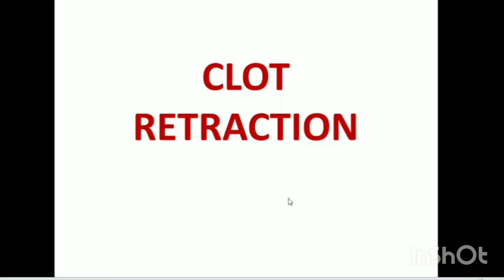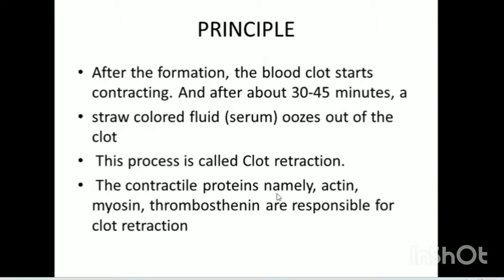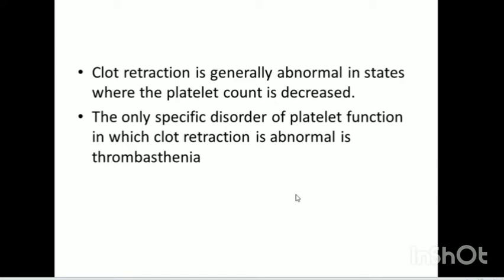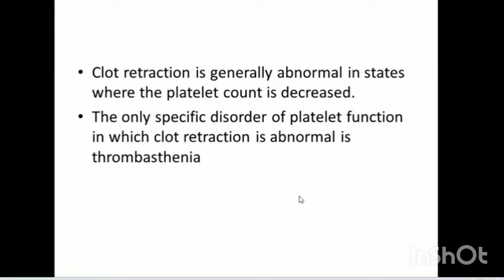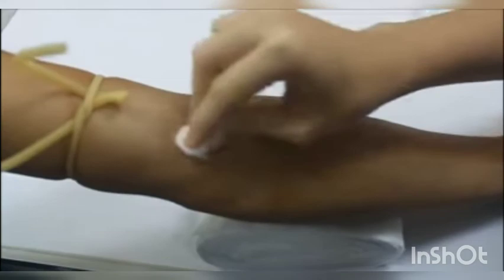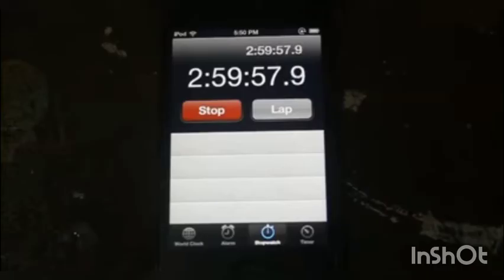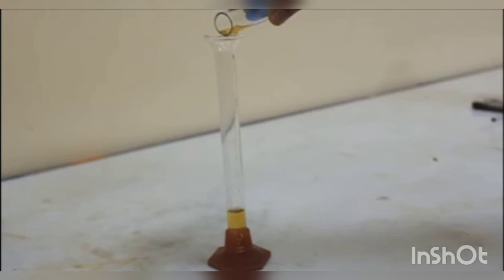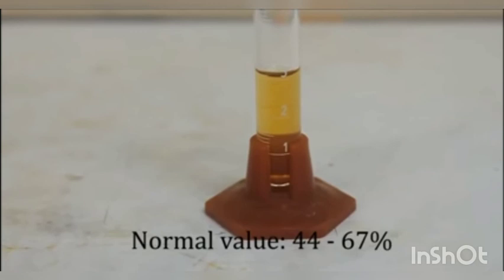clot retraction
clot retraction time- Lipoksenla